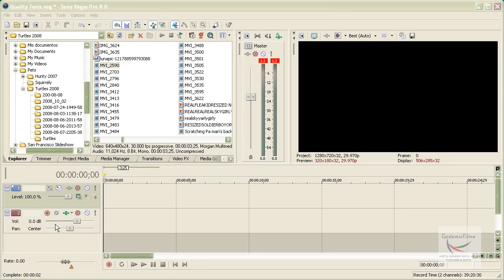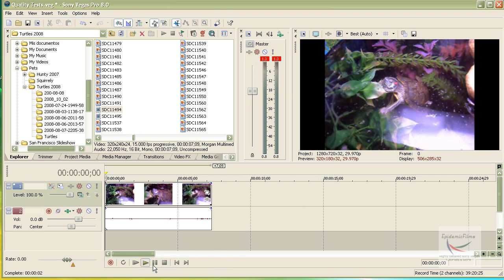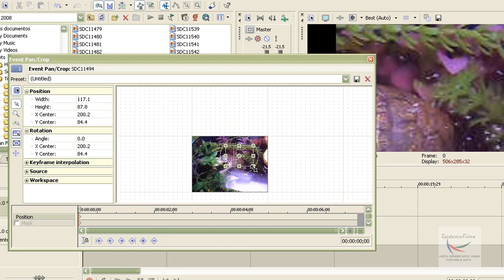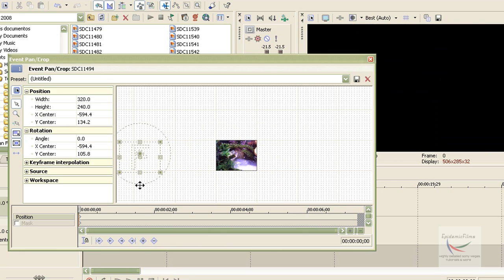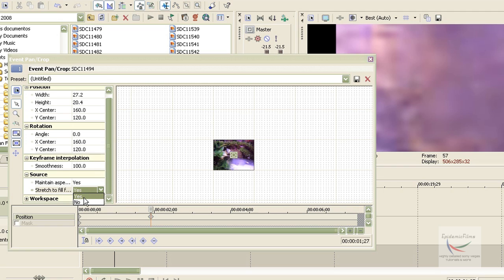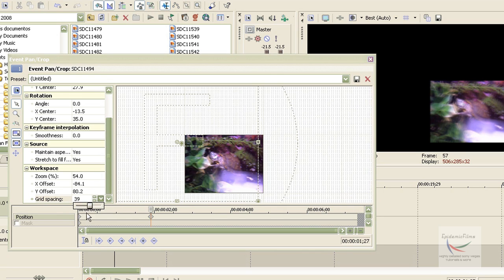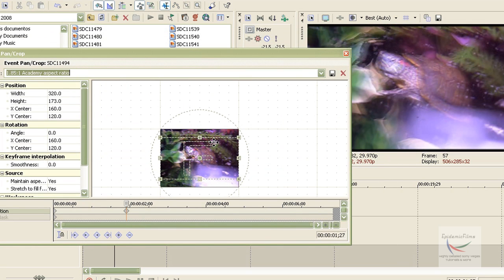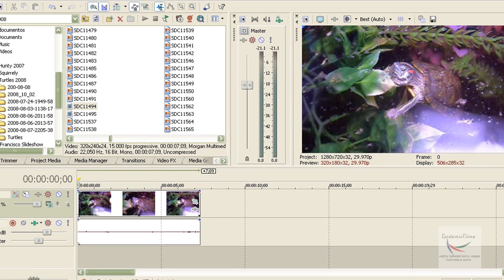The Basics of Panning/Cropping in Sony Vegas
*HD Version Coming Soon*

In this tutorial, Epidemical teaches you the basics of panning and cropping using Sony Vegas Pro 8.

By using the panning/cropping window in Vegas, you can crop your video to certain aspect ratios such as 4:3 (Standard TV Aspect Ratio), 16:9 (Widescreen TV Aspect Ratio), and many more. You can also zoom in using this feature, and reposition media in the video by using this feature. In my opinion, the panning/cropping video in Sony Vegas is one of the best features it has.

The "F" in the Pan/Crop window in Sony Vegas stands for the "face" of your video. Whatever you do to "F" happens to the video. Let's say F is upside down, that means your video will be upside down.

I hope you learn something along the way!

- Epidemical